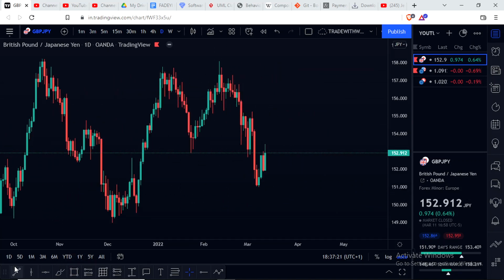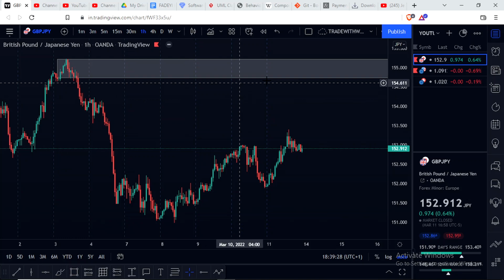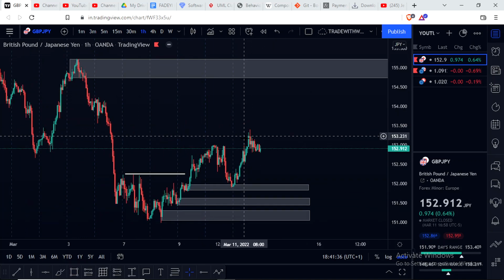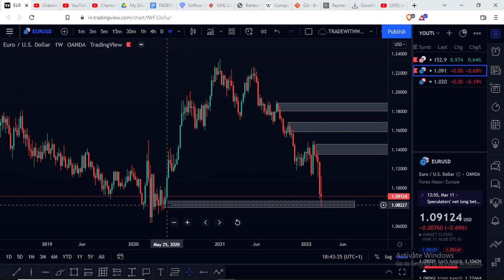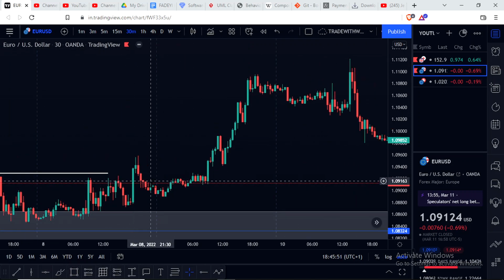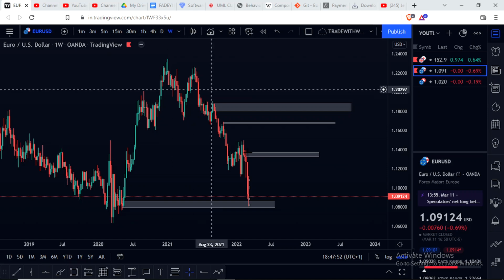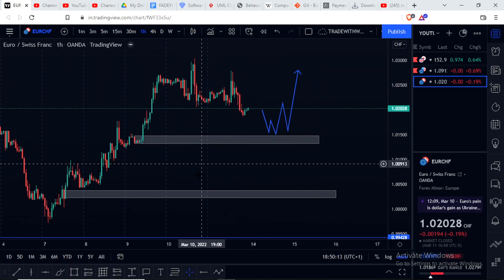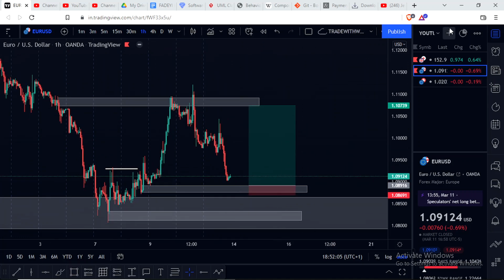WEEKLY ANALYSIS SWING AND DAY TRADING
The broker I use for swift withdrawal

NO FINANCIAL ADVICE- The information on this channel is provided for education and informational purposes only, without any express or implied warranty of any kind, including warranties of accuracy, completeness or fitness for any particular purpose. The information contained in or provided from or through this channel is not intended to be and does not constitute financial advice, investment advice, trading advice. The information provided is general in nature and is not specific to any user or anyone else. You should not make any decision, financial, investment, trading or other wise, based on any of the information presented on this channel without undertaking independent due deligence and consultation with a personal broker or financial advisory.